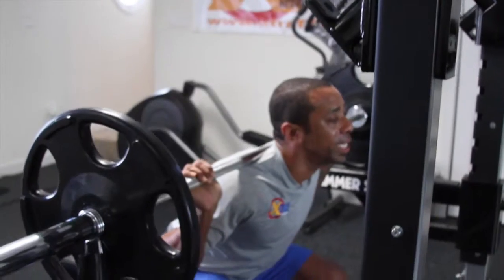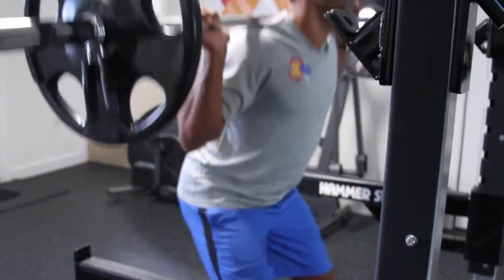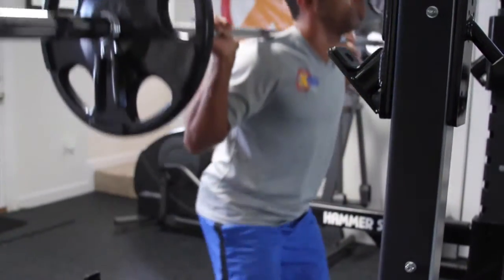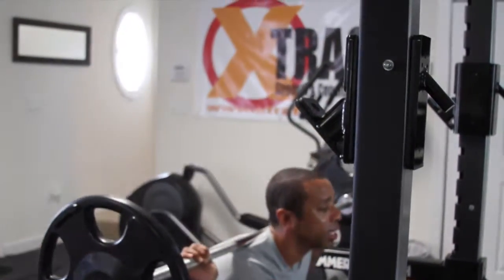Quadriceps - Barbell Squat